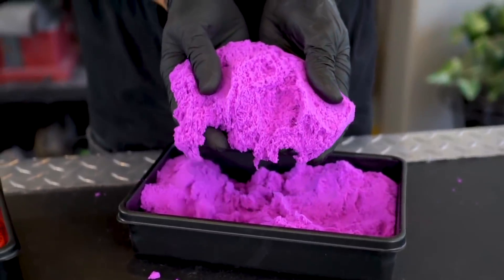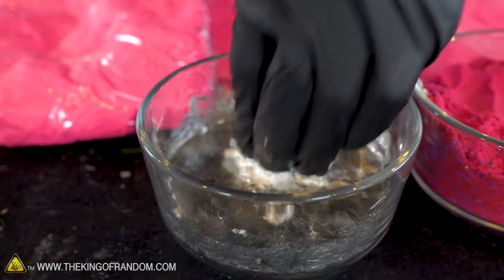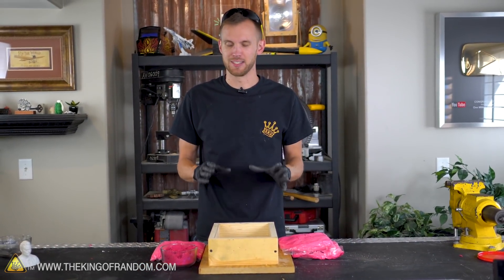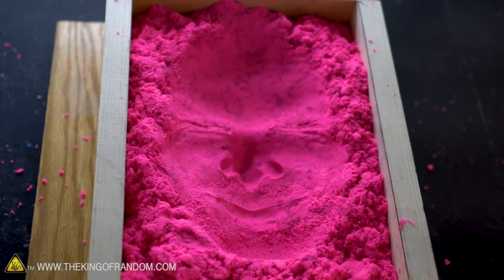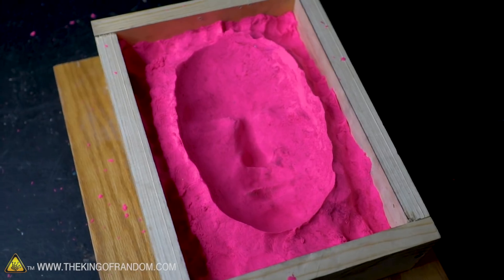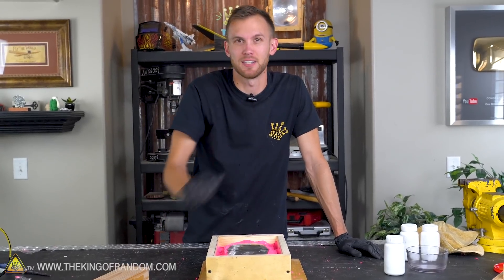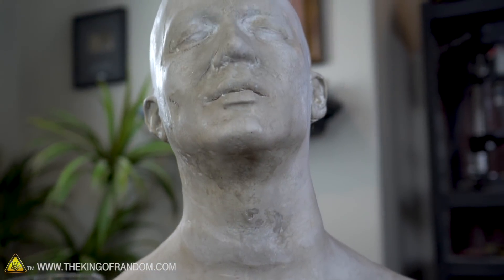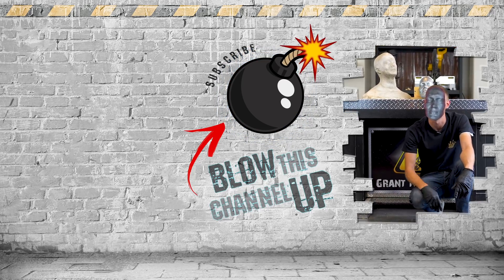Casting a Face with GALLIUM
Join the TKOR Mailing List to be the first to find out what's coming!

In today's we're taking a large amount of the oddly satisfying kinetic sand and seeing if we can cast Nate's face in it using molten Gallium!

Kinetic Sand

✌️👑 RANDOM NATION: TRANSLATE this video and you'll GET CREDIT!